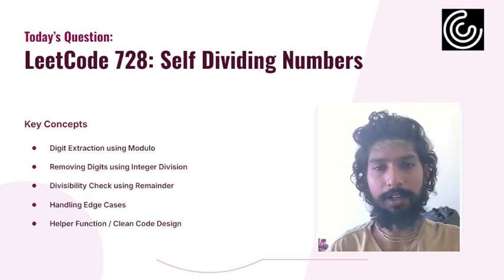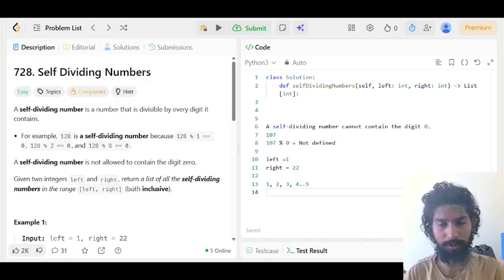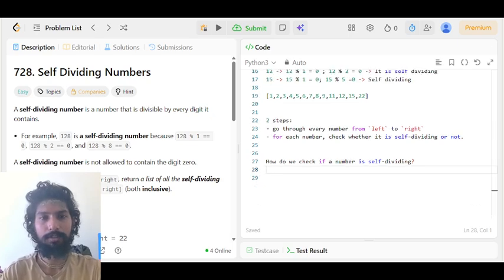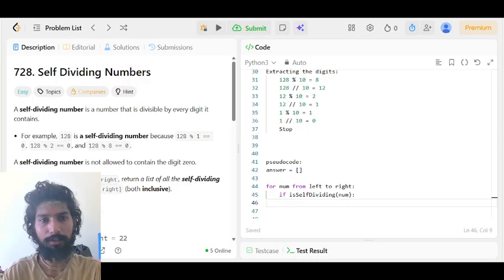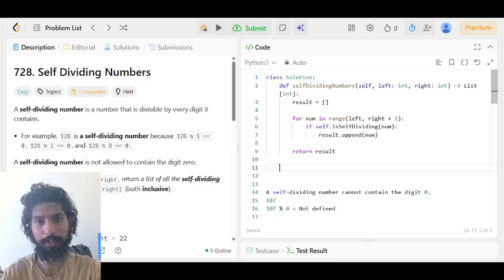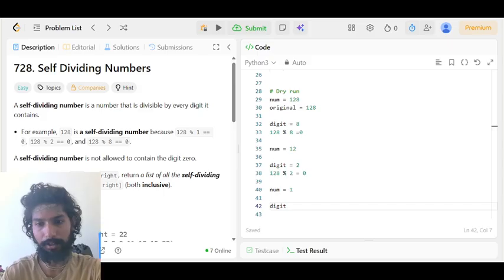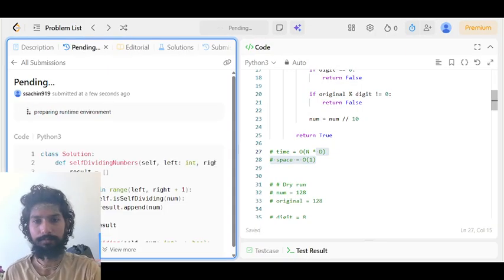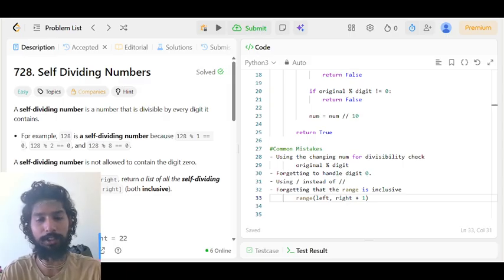LeetCode 728: Self Dividing Numbers | Digit Extraction Logic Explained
In this video, we solve LeetCode 728: Self Dividing Numbers.

This is an easy problem, but it teaches a very important DSA concept: how to break a number into digits and check conditions digit by digit.

We will understand what a self-dividing number is, why numbers containing 0 are not allowed, how to extract digits using modulo, how to remove digits using integer division, and how to write a clean helper function for the solution.

Concepts covered:

Digit extraction using % 10
Removing digits using // 10
Divisibility check using modulo
Handling edge cases like digit 0
Writing clean helper functions

This pattern is useful in many beginner-friendly number problems like palindrome number, Armstrong number, happy number, digit sum, and many more.

Problem: LeetCode 728 — Self Dividing Numbers
Difficulty: Easy
Language: Python